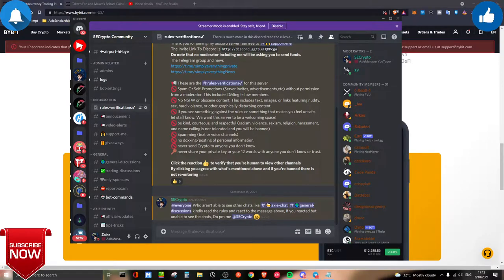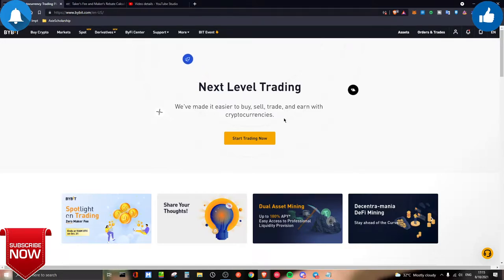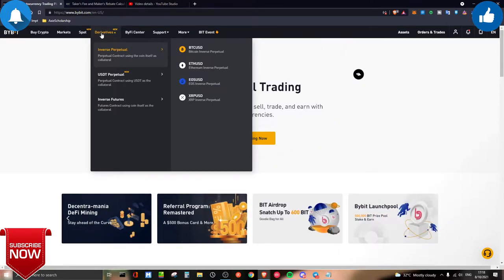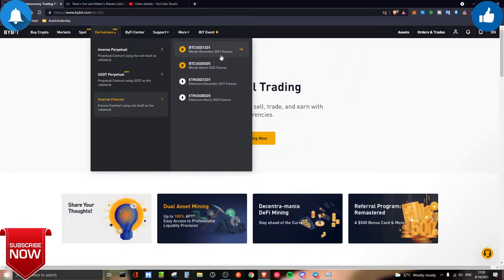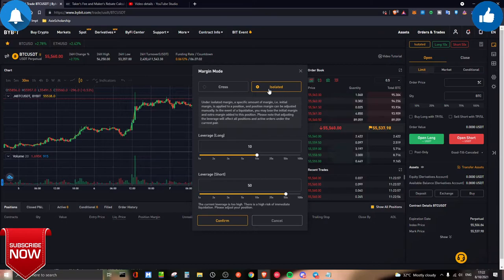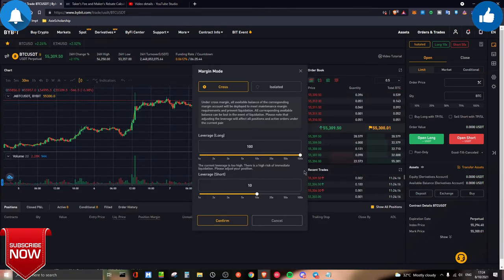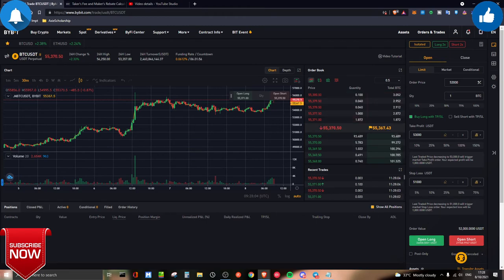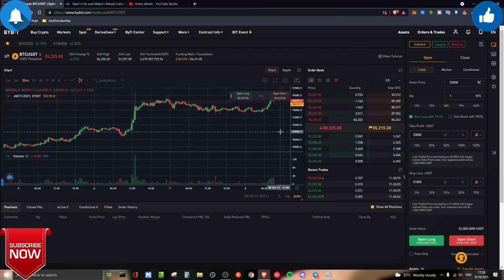Bybit Full Trading Tutorial | Guide On Derivatives Leverage Trading | Inverse Perpetual / Futures?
- Bybit Full Trading Tutorial | Guide On Derivatives Leverage Trading | Inverse Perpetual / Futures? You will learn all about leverage trading here! Cross or isolate what is it and how it works?
Did you know that you are getting paid to trade on Bybit? Instead of paying fees, Bybit pays you!

Bybit free course by SECrypto in this course you will learn

Bybit Full Guide On Derivatives / Leverage Trading
00:00 Intro
00:40 How Does Leverage Trading Works?
02:05 What Is Inverse Perp / USDT Perpetual / Futures?
05:46 What Is Cross & Isolate Margin?
08:28 How To Execute Trades?
10:46 Important Tip [End]

🙈 BTC  : 35qUZ5urRiVqJRvj8CuAN3cMxNMurFvHz3
🙈 ETH/ERC20 : 0xE9E129aD58108B99c432AB00A92a82fC68bc2a90
🙈 BNB/BEP20 : 0xE9E129aD58108B99c432AB00A92a82fC68bc2a90